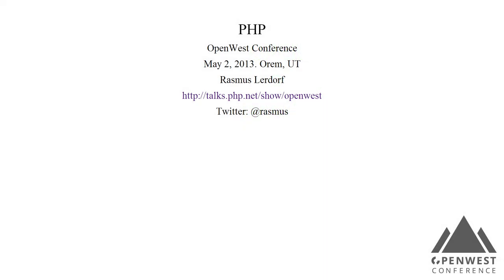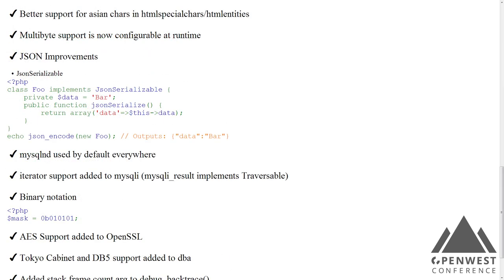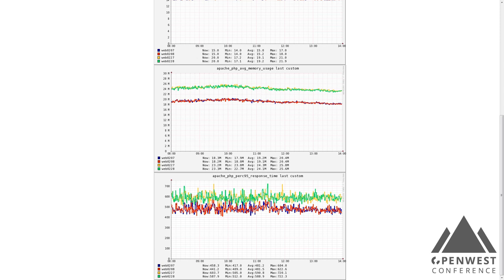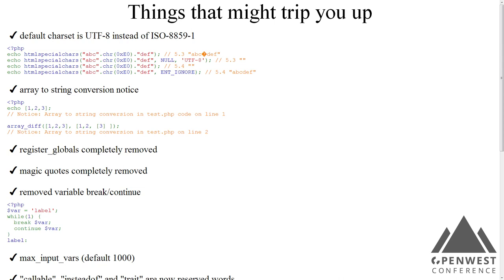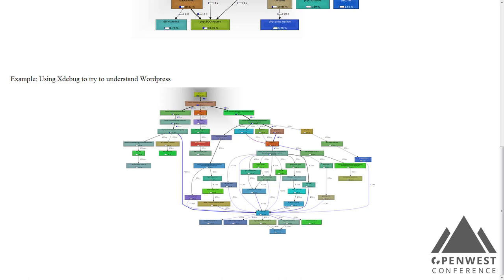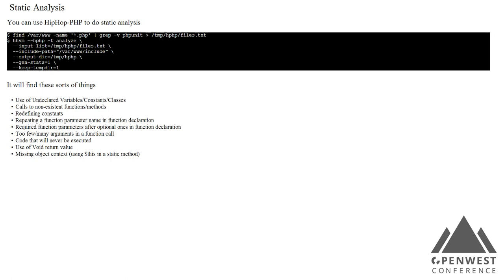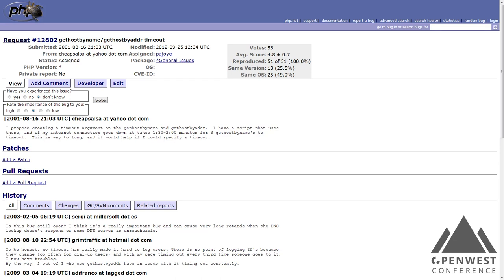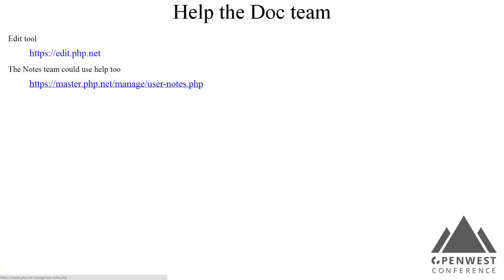OpenWest 2013 - 5/2 - Rasmus Lerdorf - PHP in 2013 (74)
Sorry about not having video for this one.  Our video guy for the PHP track got called back to work for an emergency, so all we got was the audio.